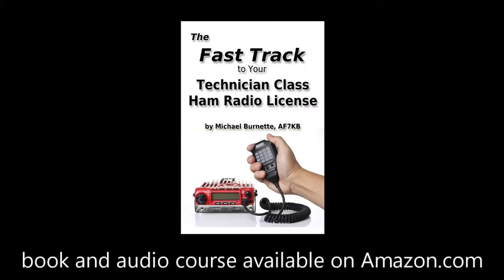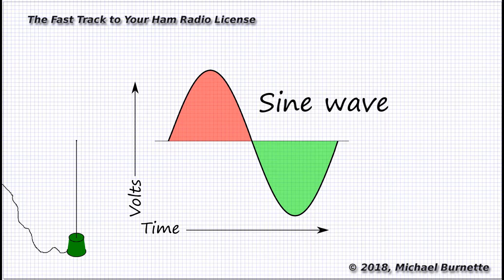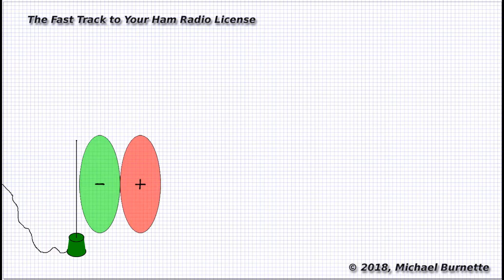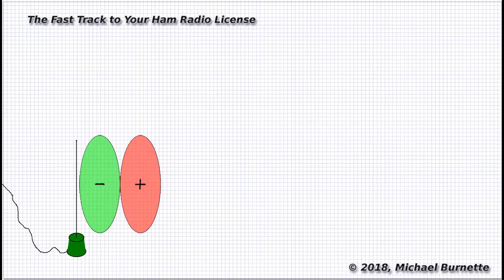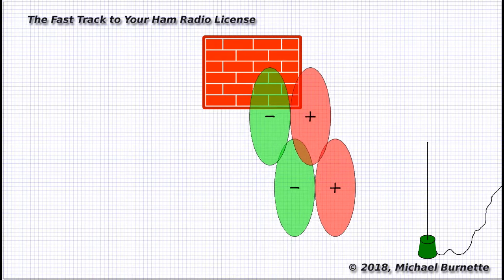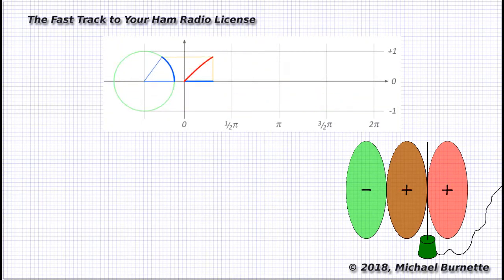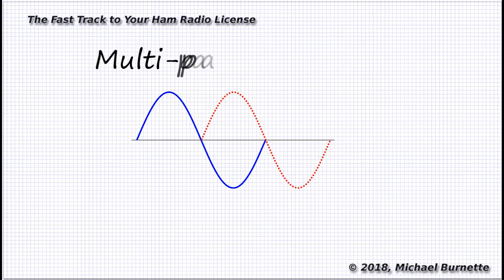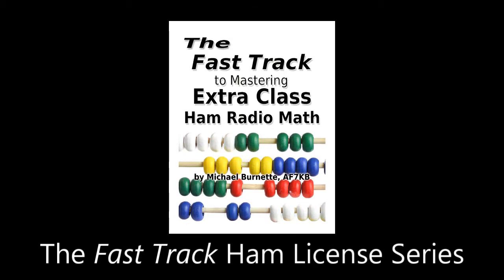Waves, Phase, & Multi-path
What are radio waves, anyway? And what's multi-path interference?